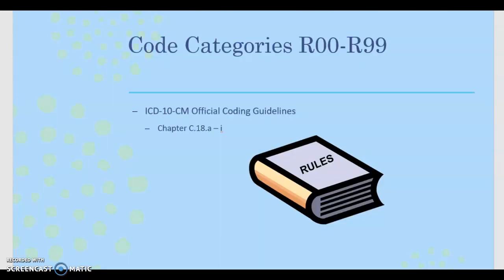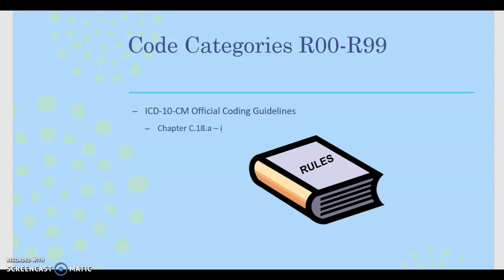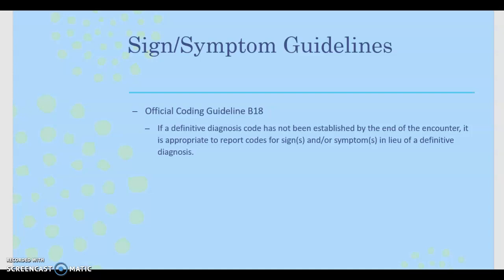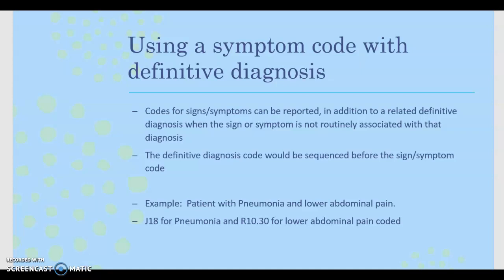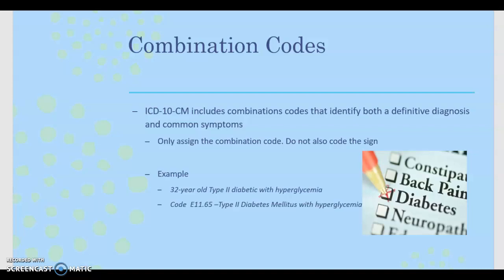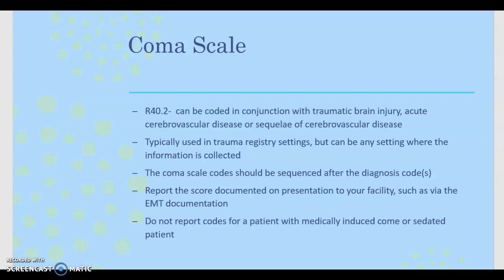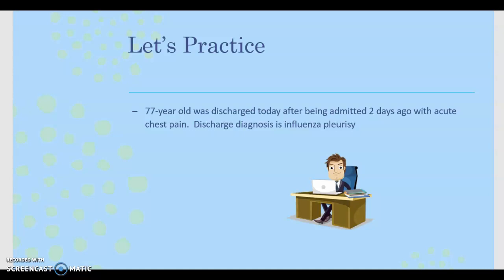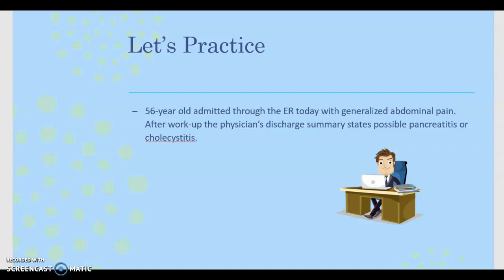Coding SIgns & Symptoms in ICD-10-CM